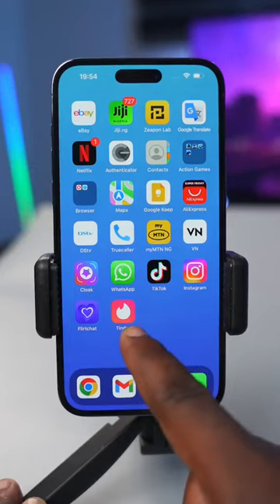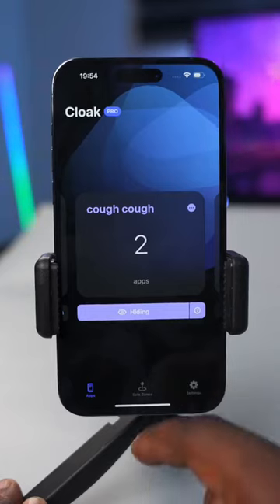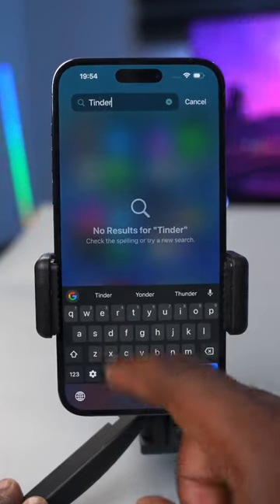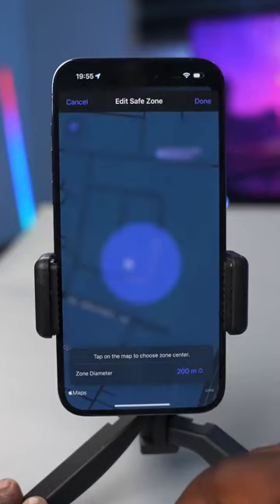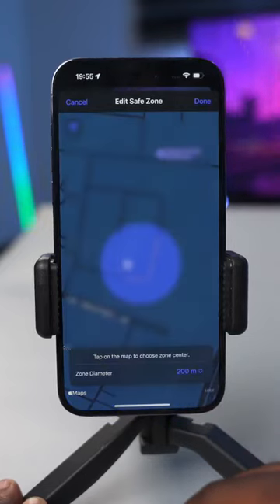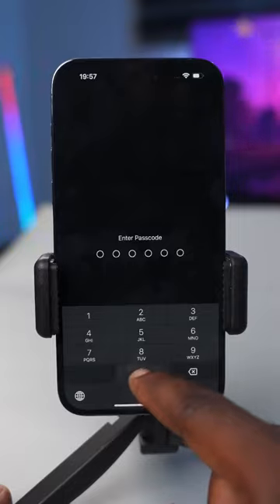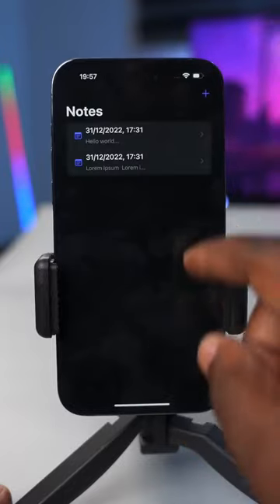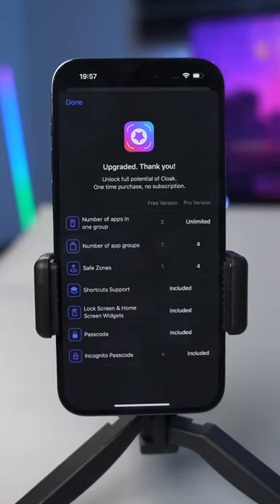HOW TO HIDE YOUR IPHONE APP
Are you looking to keep your iPhone apps private? Look no further than “How To Hide Your iPhone App” - the perfect app for anyone who wants to protect their data and stay off the radar. This easy-to-use solution offers a host of features that make it an ideal choice when seeking privacy and security on Apple devices. It allows users to securely hide apps with just one click, view all hidden applications in one place, craft cleverly disguised password locks using numbers or symbols, as well as create discreet folders safeguarded by Touch ID removal code feature access codes. Additionally, this mobile software is optimized with advanced search algorithms so users can quickly find what they're looking for within their library of secured iOS files. With its simple setup process and distinct aesthetic design approach combined into one neat package, How To Hide Your iPhone App delivers an essential service for tech-savvy individuals of any level!